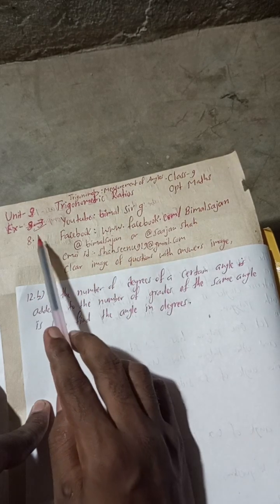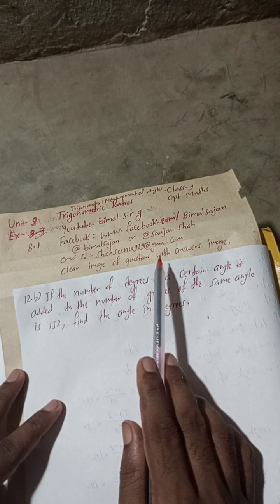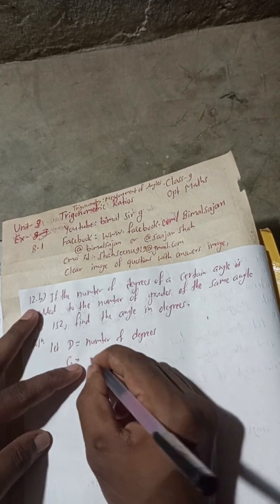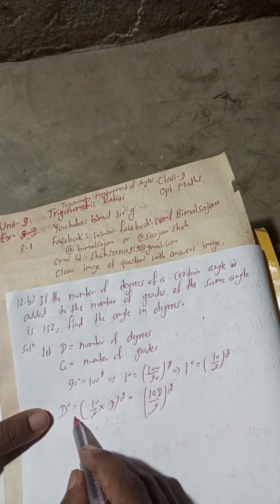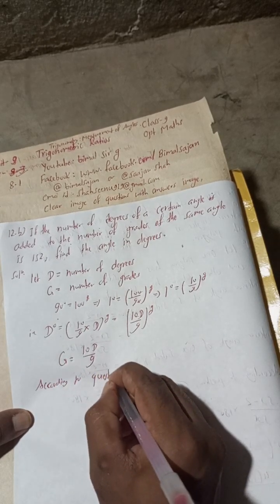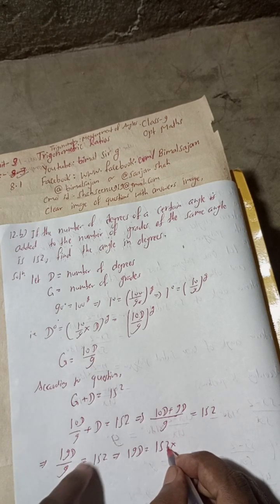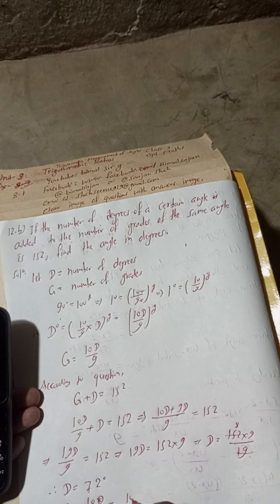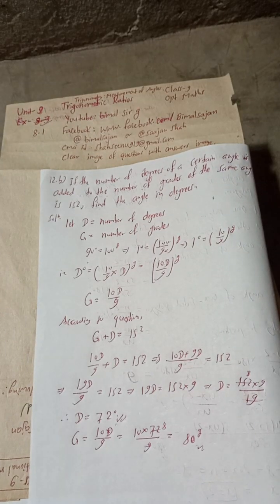Opt class 9 Ex- 8.1 Q12b) If the number of degrees of a certain angle added to the number of grades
12b) If the number of degrees of a certain angle added to the number of grades of the same angle is 152, find the angle in degrees.

class 9 Unit 8 Ex-8.1 Q12b) Trigonometry Measurement of Angles class 9 and 10  optional maths